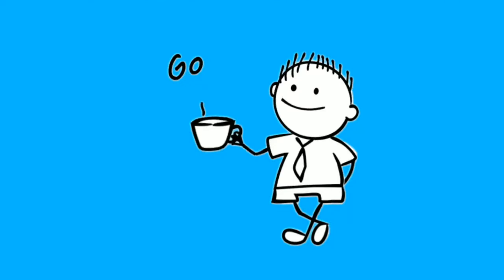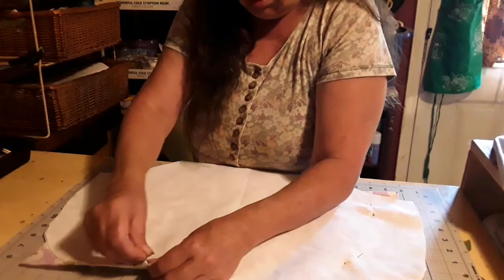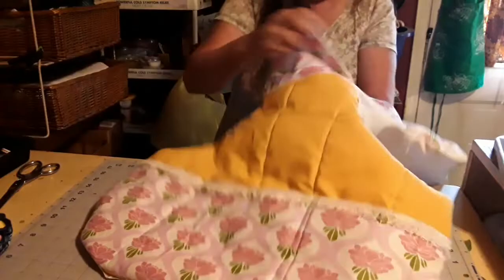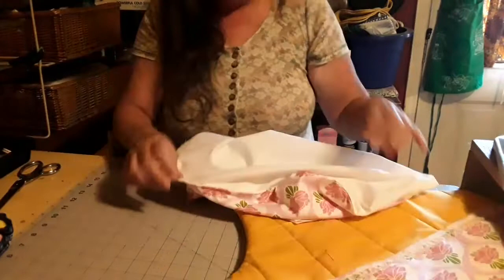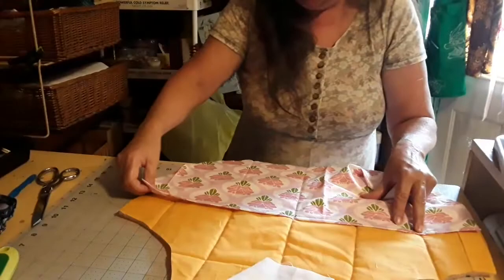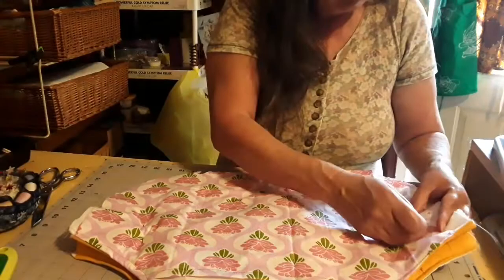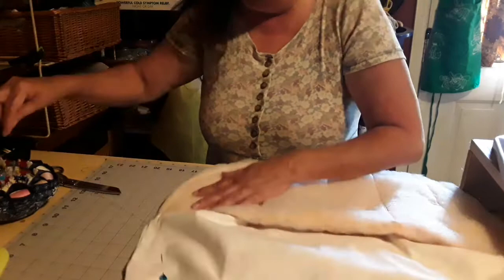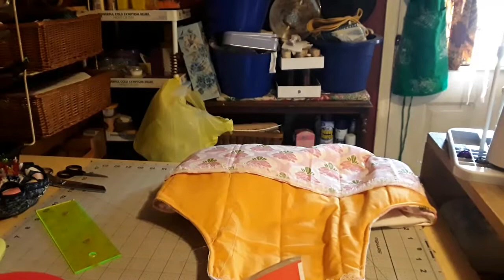Found wooden purse handles 2